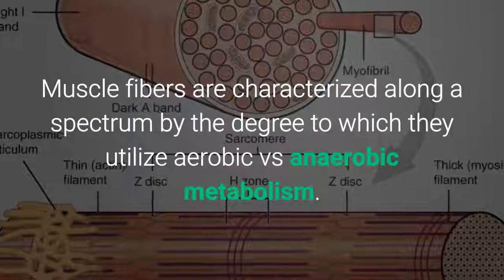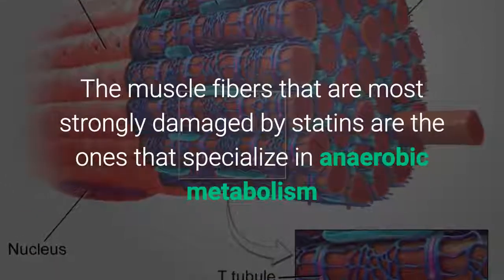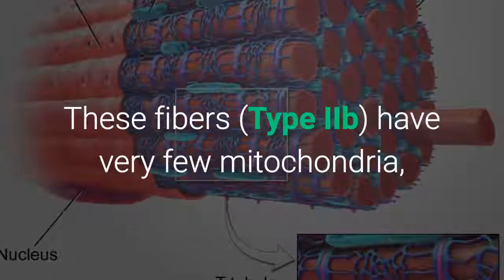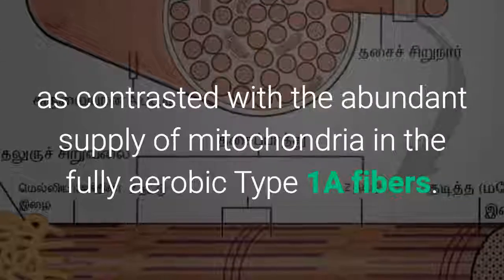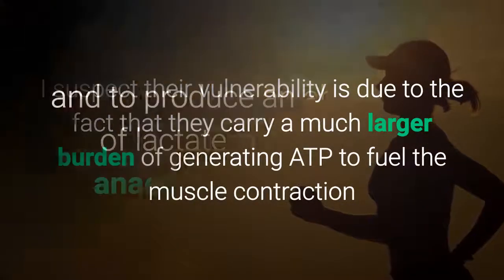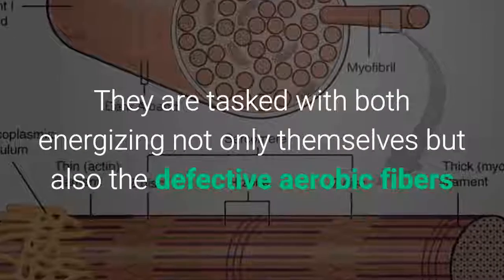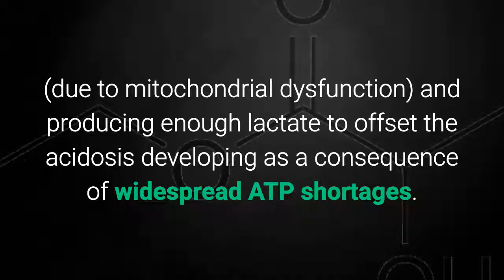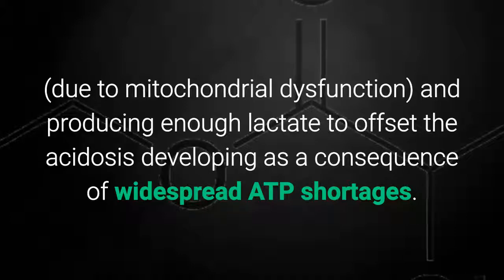03 Membrane Cholesterol Depletion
This is taken from an aritcle by Stephanie Seneff, a student at MIT, on the dangerous effects of statin drugs on cardiovascular health.

Check out this herbal supplement...known up 'til now only by the super rich...which is clinically proven to disolve plaque.